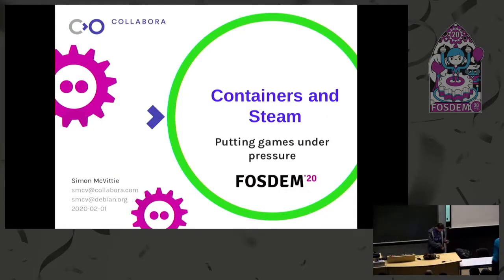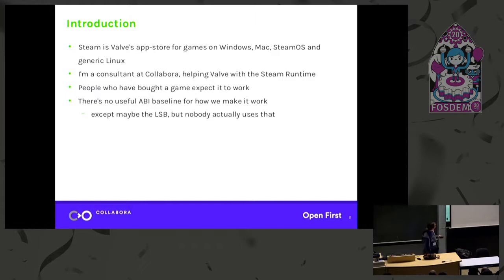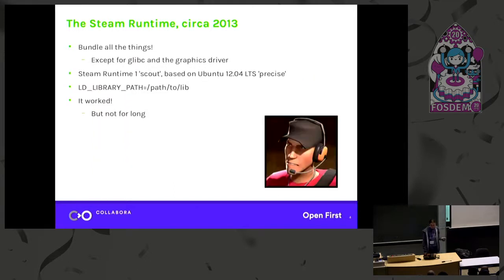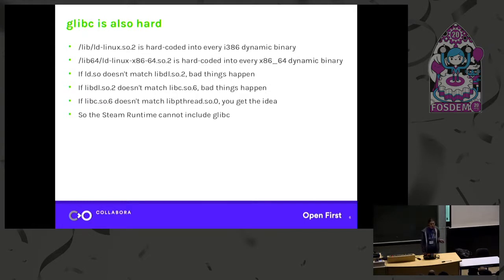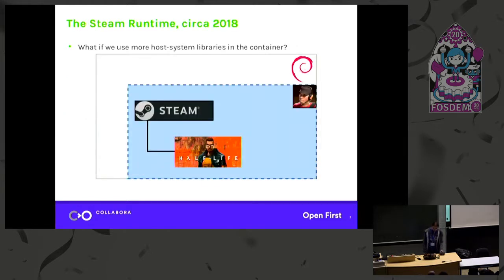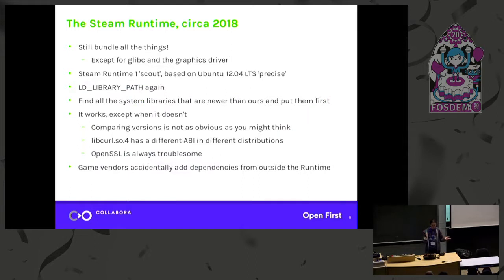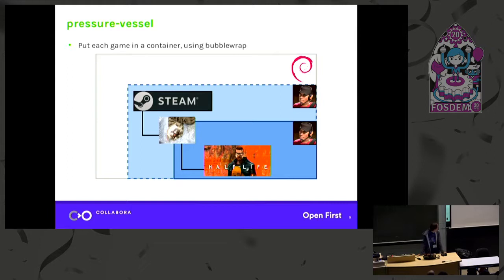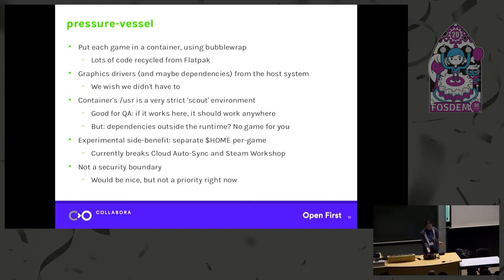Containers and Steam Putting games under pressure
by Simon McVittie

The availability of namespaces inside user sessions is increasing, and Valve's Steam game distribution platform is taking advantage of this for better gaming on Linux.

A recent beta of Steam for Linux adds pressure-vessel, an experimental mechanism developed by Collabora to put games in containers. This gives the game partial isolation from various aspects of the host system, and in particular allows it to use a runtime library stack that is not entangled with the host's, with different games using different runtimes.

Meanwhile, the unofficial Steam Flatpak app distributed on Flathub puts the entire Steam client and all of its games in a container. This gives the Steam client more thorough isolation from the host system, but all the games have to share that single container.

In this talk, pressure-vessel developer and Flatpak contributor Simon McVittie will compare the two approaches and the challenges they encounter, and look at where Steam containers might go in the future.

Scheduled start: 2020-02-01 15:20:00